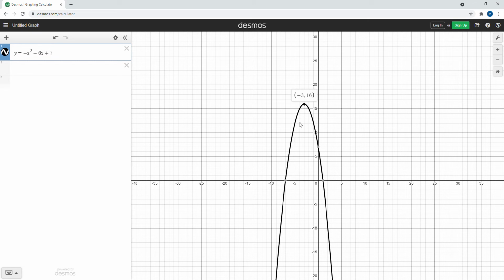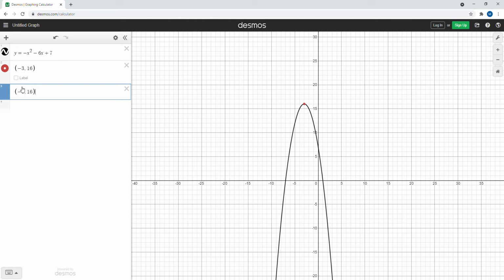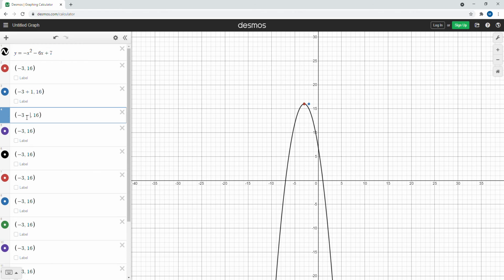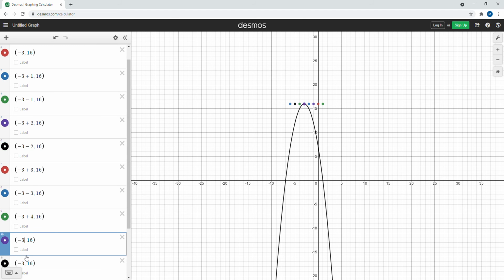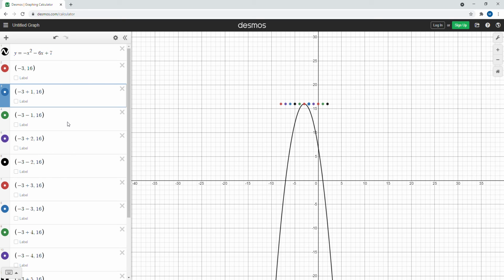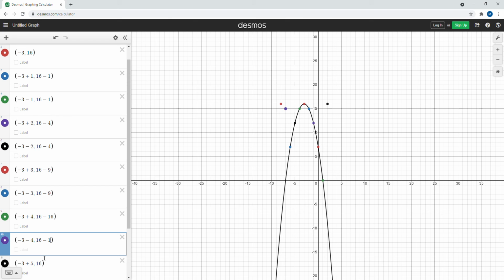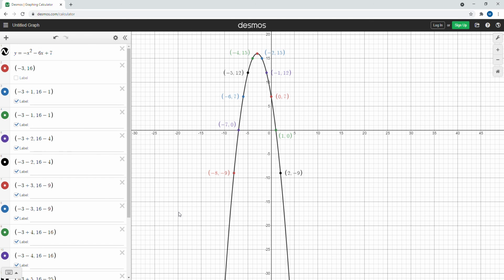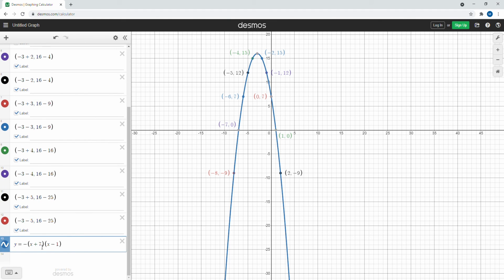Basic Parabola How to Plot on Desmos Part 3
In this video we use the same method as used in the previous two videos. We plot a basic parabola that has been translated so that its vertex is not (0, 0). Also, the parabola opens downward. For the y-coordinates we subtract rather than add the squared values of the numbers we added to the x-coordinates.